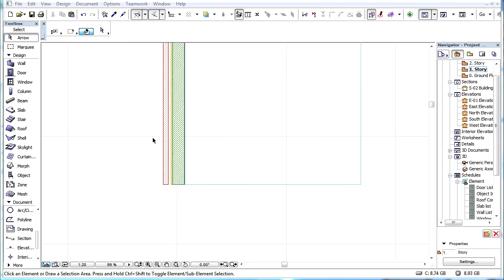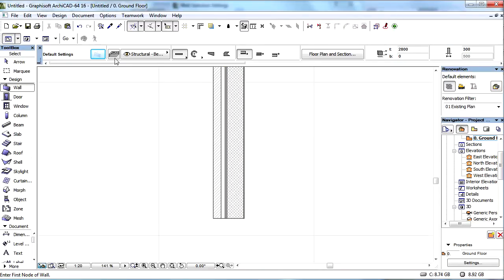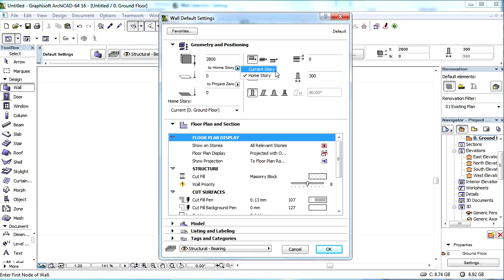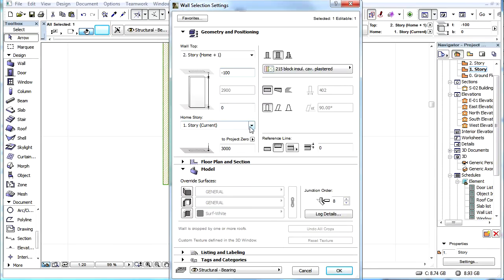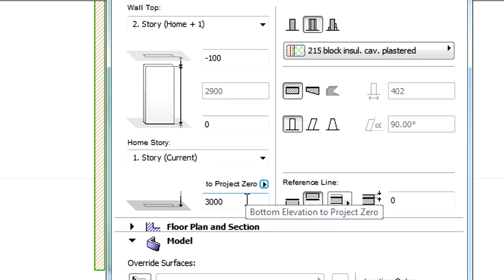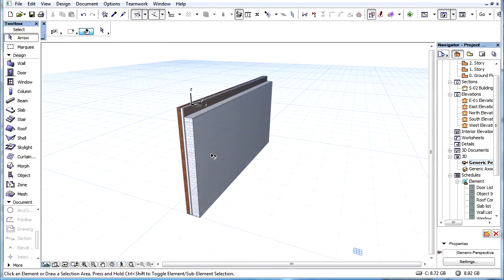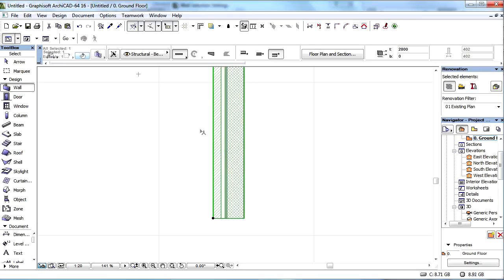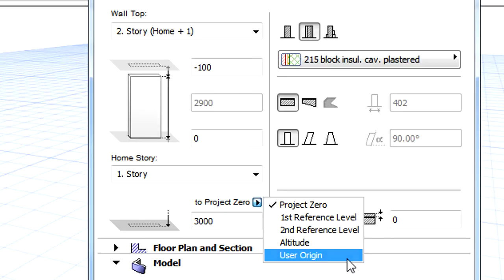Element linking in ARCHICAD: home story vs. current story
This video clip explains how to use the home story and current story options when adjusting the vertical, relative position of walls.
Starting with ArchiCAD 17, the "Current Story" option is revised and made more consistent with the Home Story and Top-Link Story options presented in other video clips.